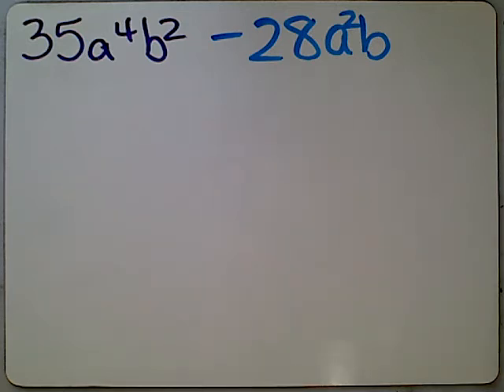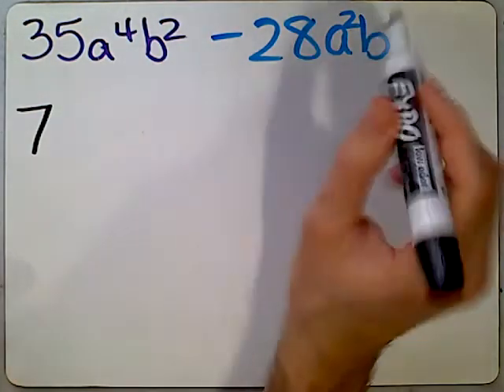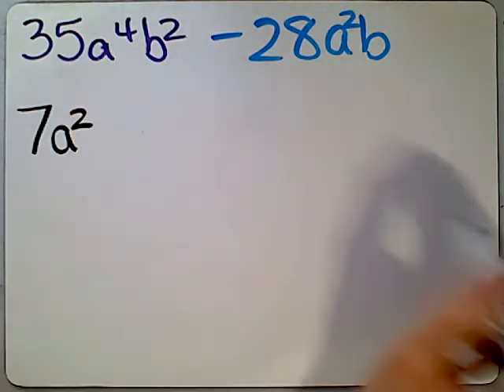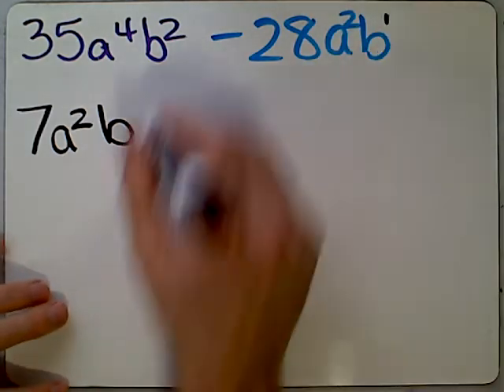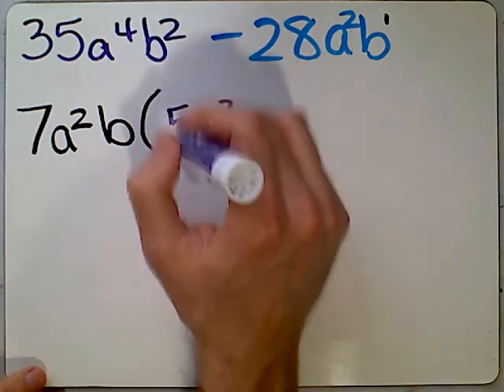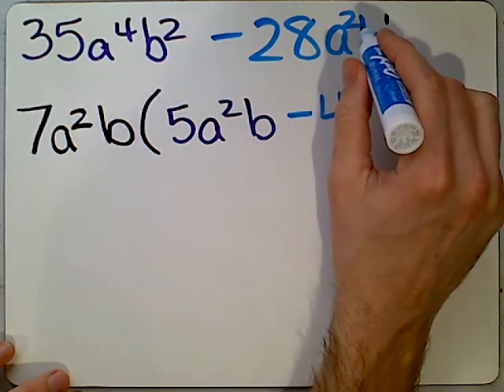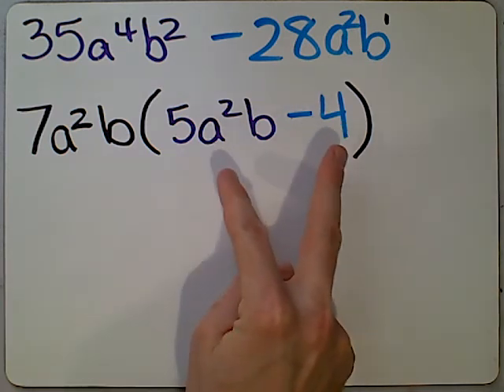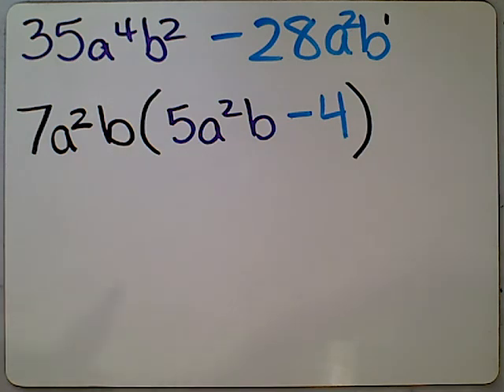Factoring GCF Binomial1